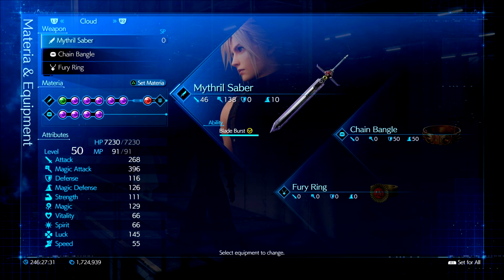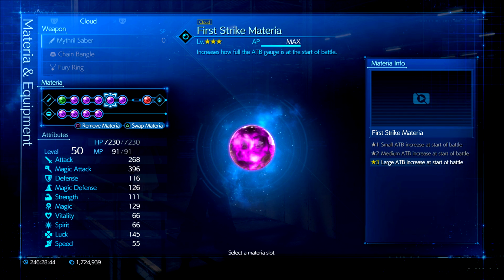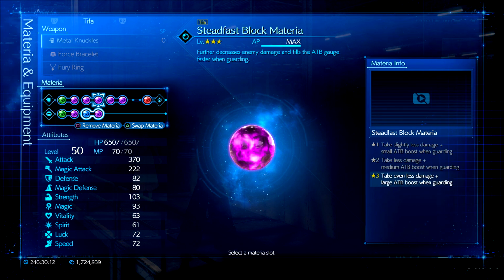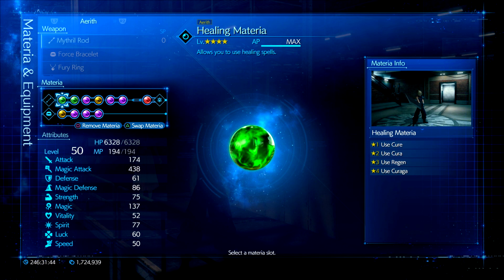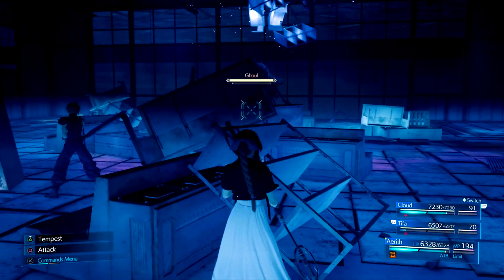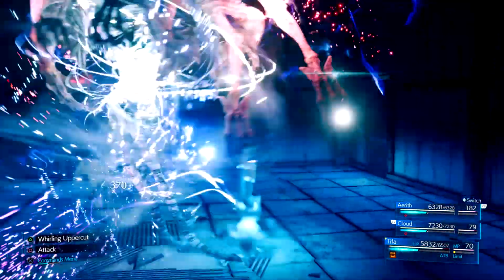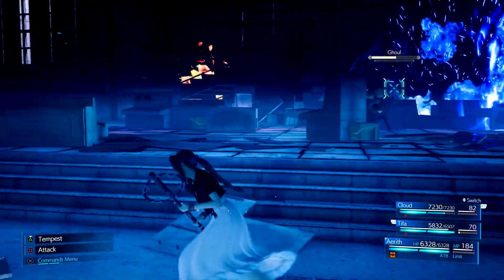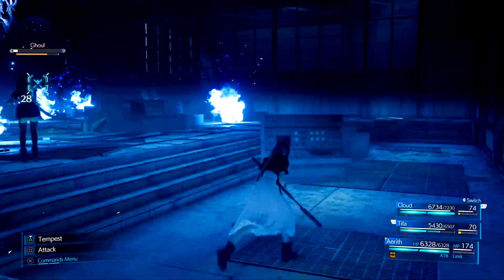How to Beat Ghoul BEST Hard Mode Guide | Final Fantasy 7 Remake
This method I showcase in this video makes the ghoul boss fight on hard possibly the easiest boss fight in the game! We deal massive damage very quickly while fighting this boss and it looks as if its on easy mode! Aerith absolutely shreds this boss and makes quick work of it! This is how to beat the ghoul best hard mode guide. This guide on the ghoul makes it look super easy and trust me it very well is.

El Gato HD60S

Blue Yeti Mic